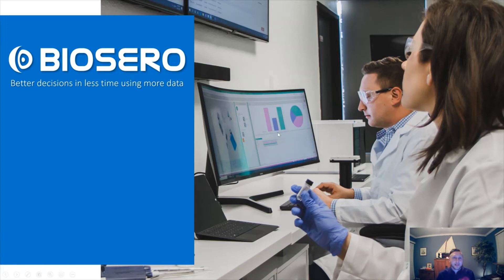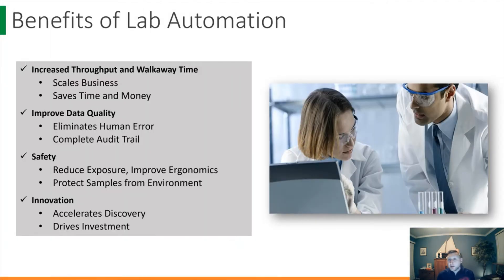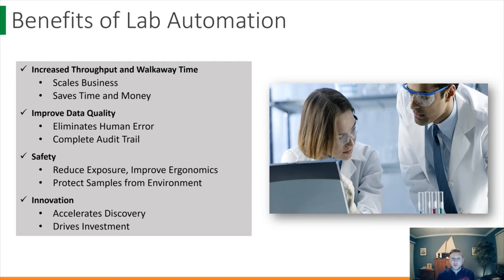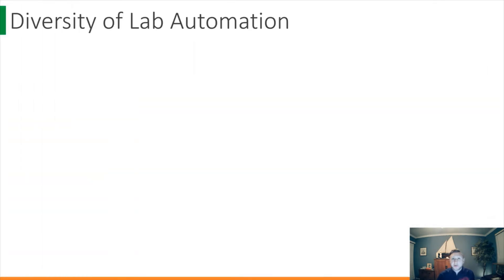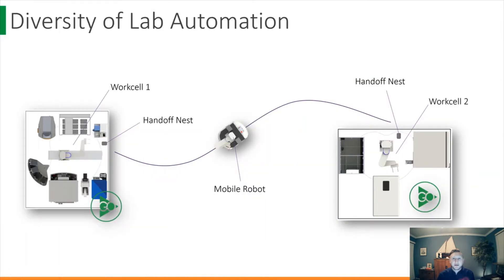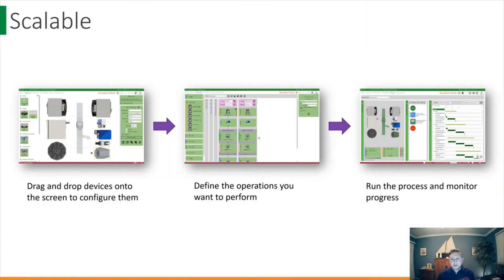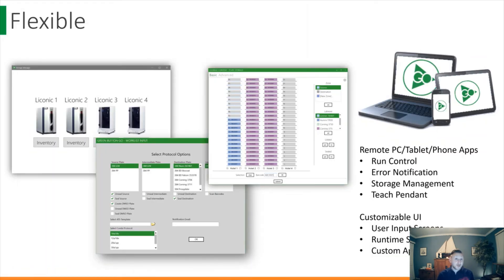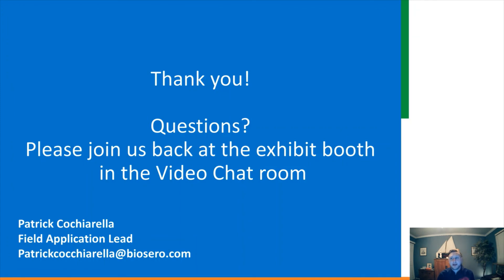SLAS 2021: Getting Started with Lab Automation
Patrick Cocchiarella, Field Applications Lead, Biosero

As the COVID-19 pandemic shifts research and development priorities, automation is here to help future-proof your lab. Green Button Go software integrates and automates cutting-edge scientific instruments and laboratory equipment from any manufacturer.

Attend this talk and learn how to:

- Increase throughput
- Maximize walkaway time
- Generate reliable data for analysis and data-based decisions
- Eliminate human error in the laboratory